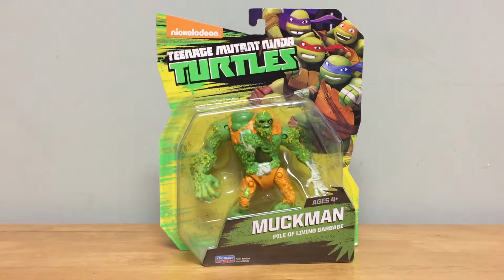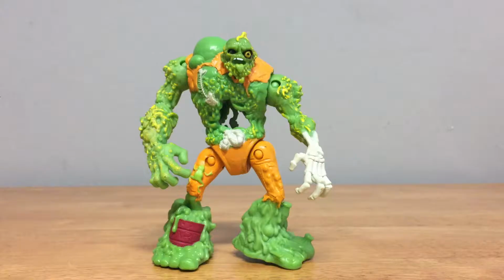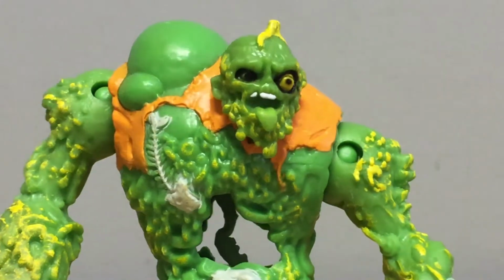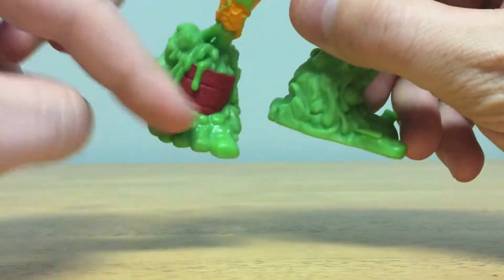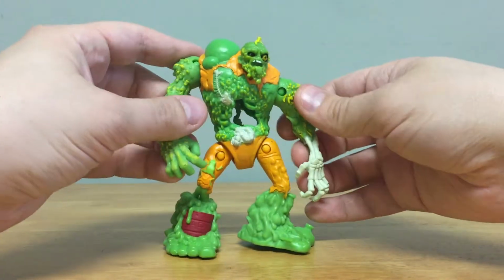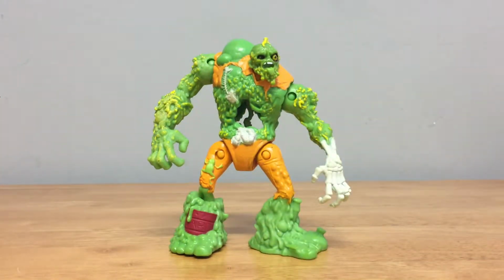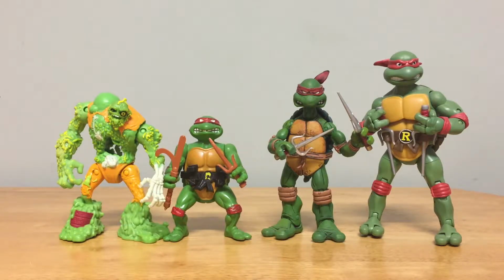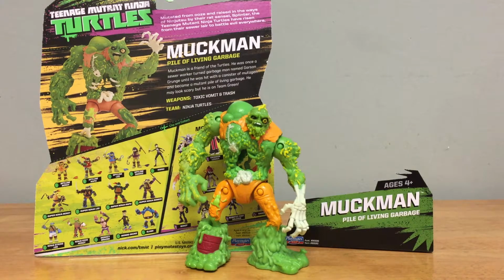TMNT Muckman CGI Cartoon Playmates Toys Figure Review Teenage Mutant Ninja Turtles